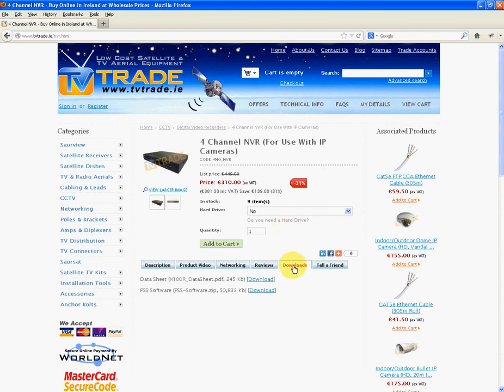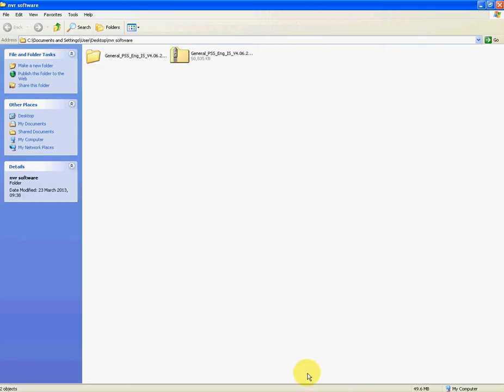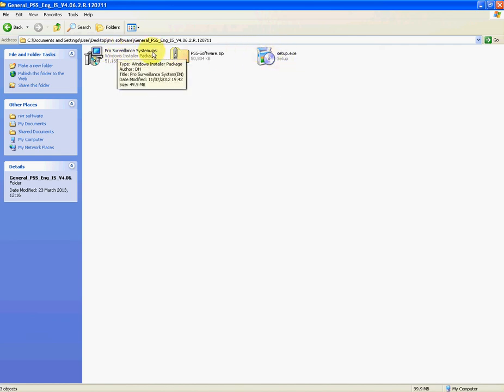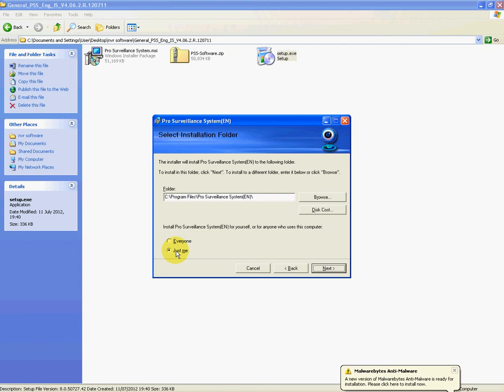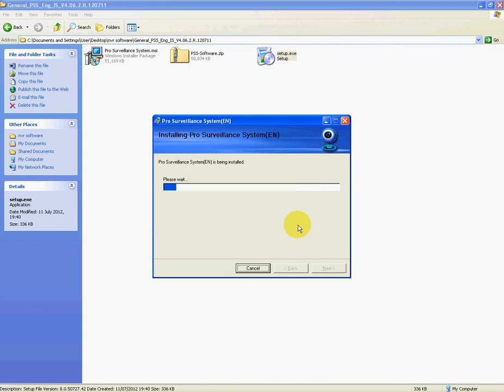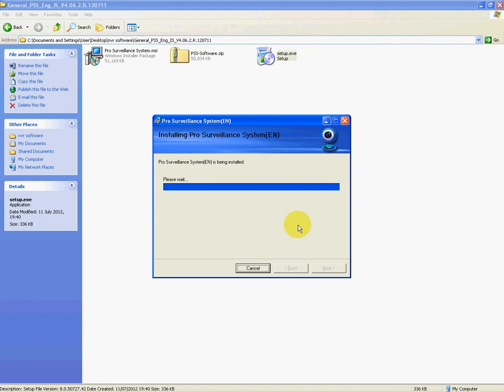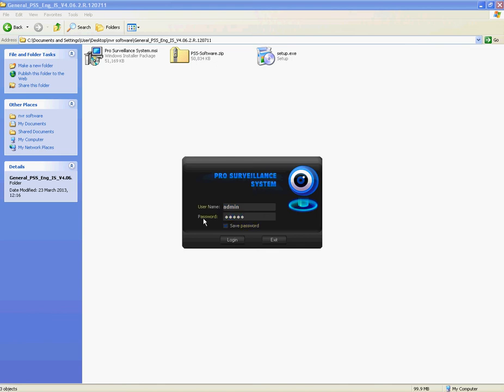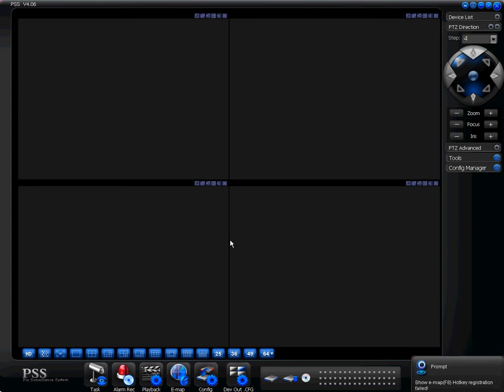How to Install PSS (Pro Surveillance System) Software